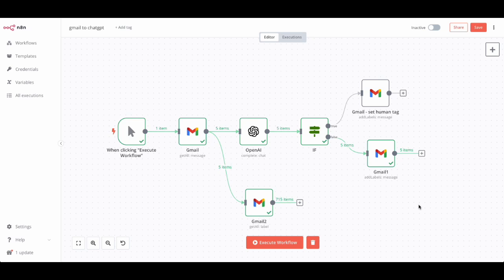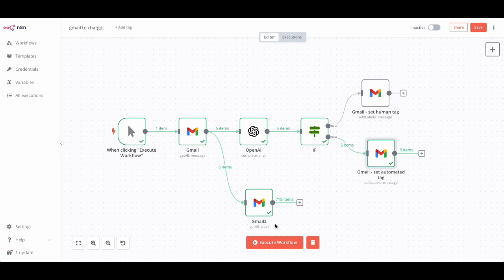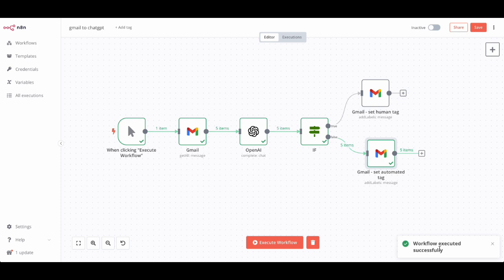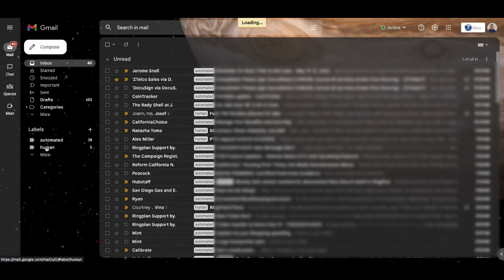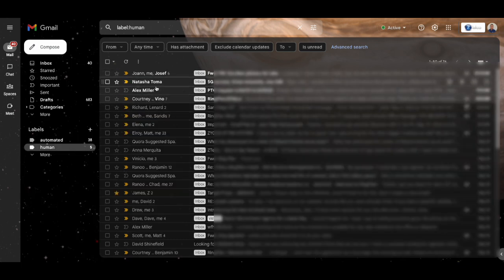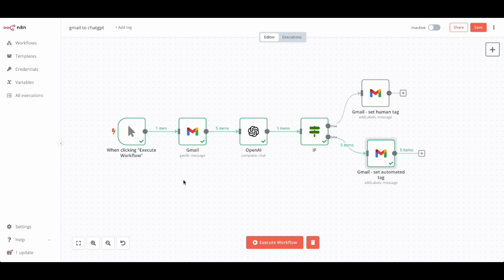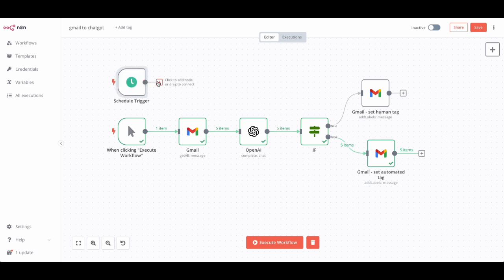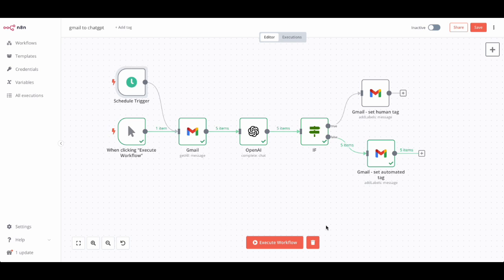RingPlan Automation 9: Gmail + ChatGPT | Make It Run Every Minute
In this video, you will now learn how to make your automation workflow run every minute to organize and tag your email messages.